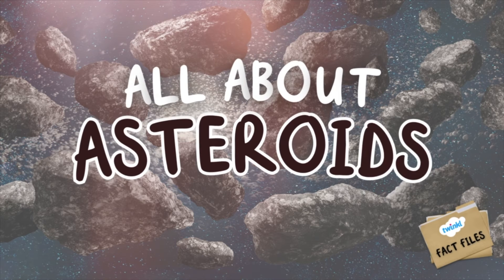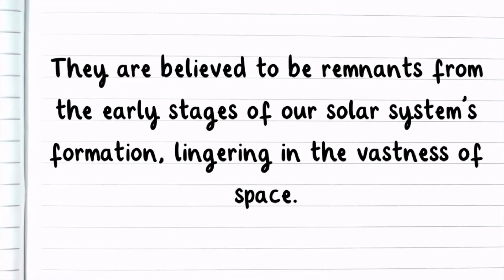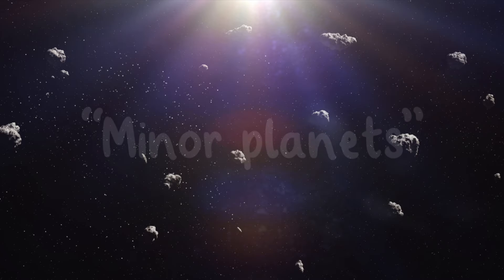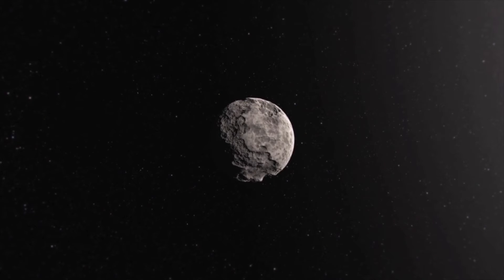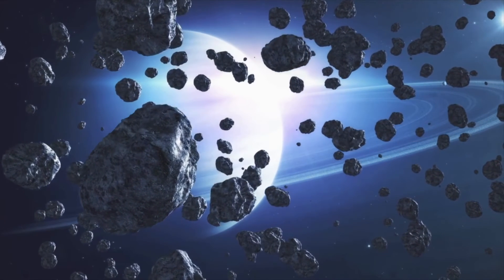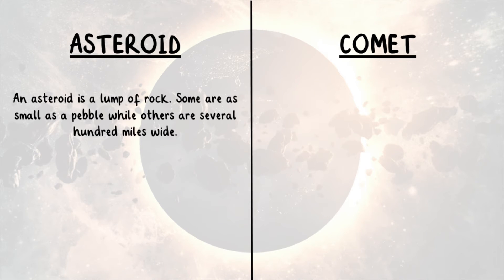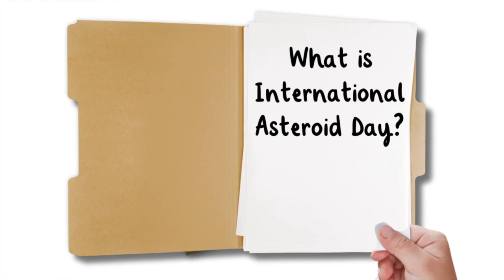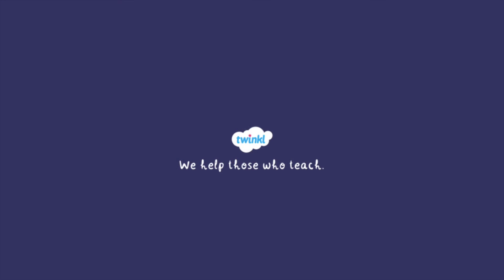☄️ Asteroids for Kids | 30 June | International Asteroid Day | Fact Files for Kids | Twinkl USA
In this video, children will learn all about asteroids and their role in shaping the cosmos.

00:00 Introduction
00:08 What are asteroids?
00:55 What do asteroids look like?
1:22 What is an asteroid belt?
1:54 What is the difference between an asteroid and a comet?
2:27 What is International Asteroid Day?